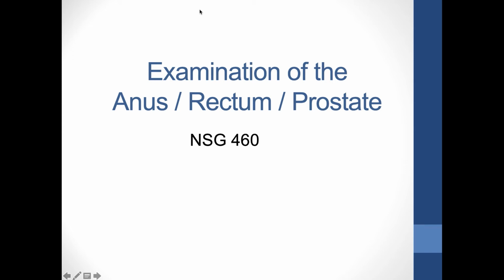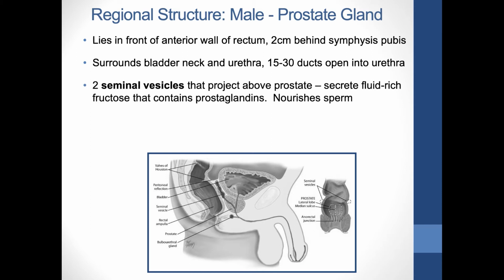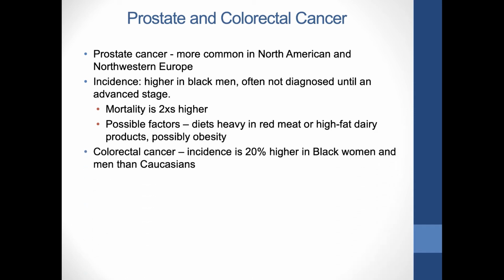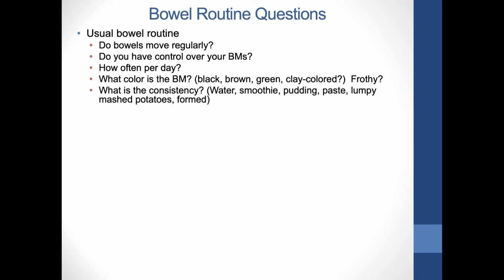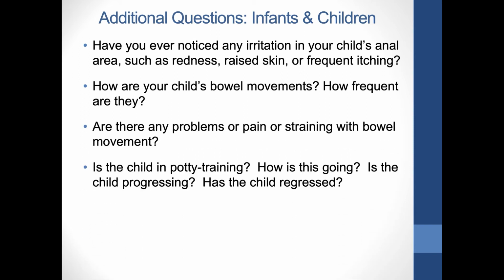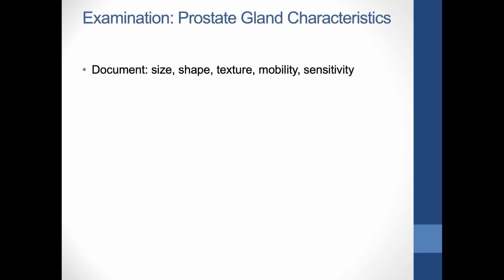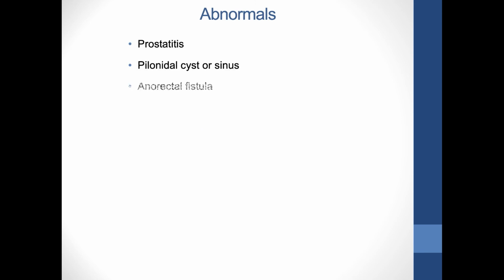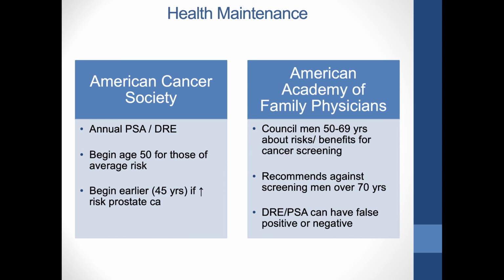NSG 460 Anus Rectum Prostate